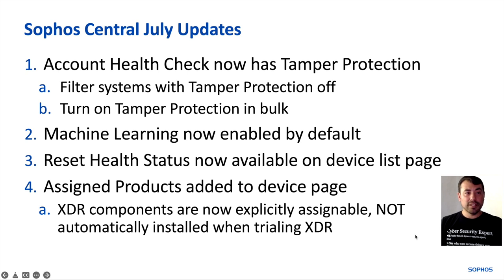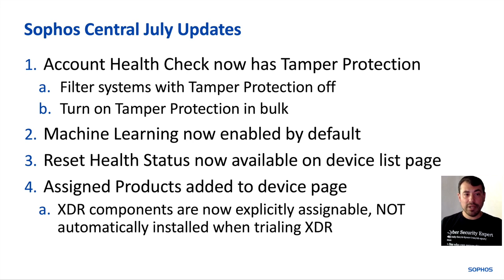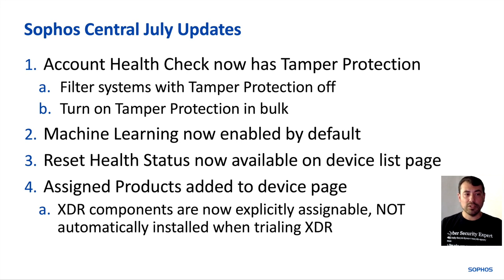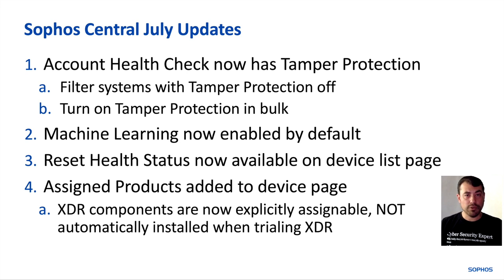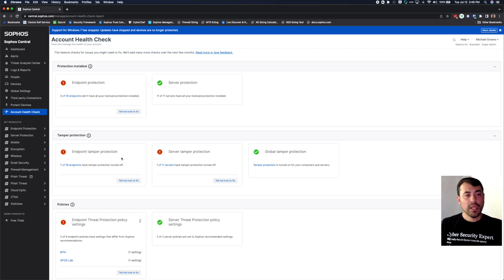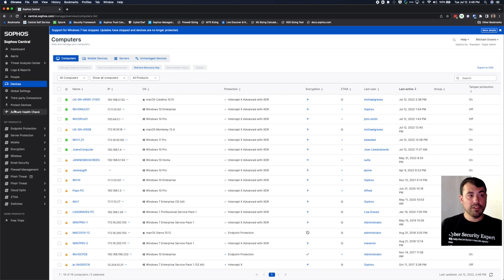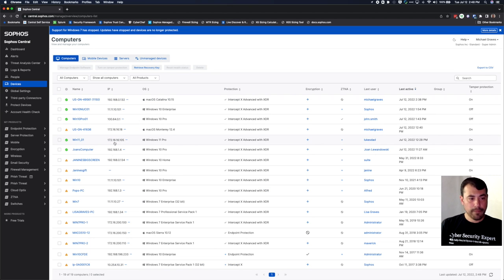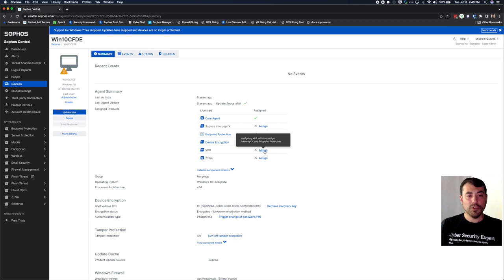Sophos July Updates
Contents
00:00 - Intro
00:10 - July Update List
02:15 - Demo

One thing I forgot to mention in the video is dark mode!